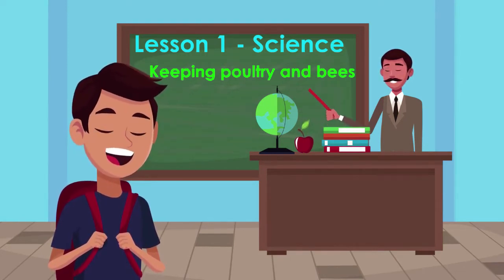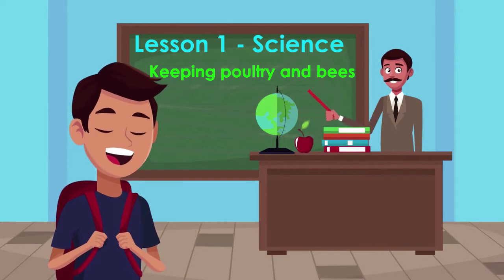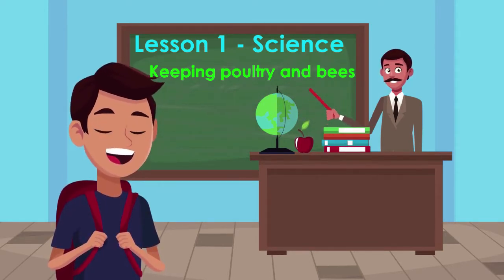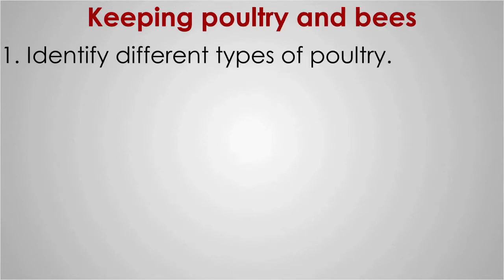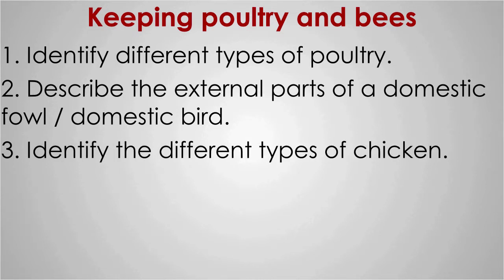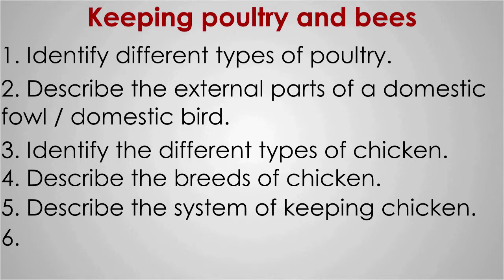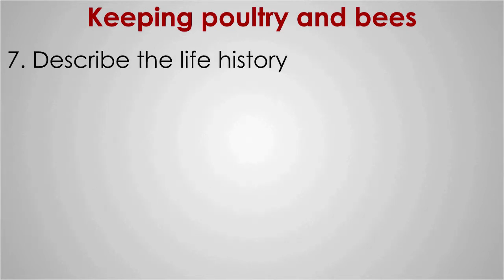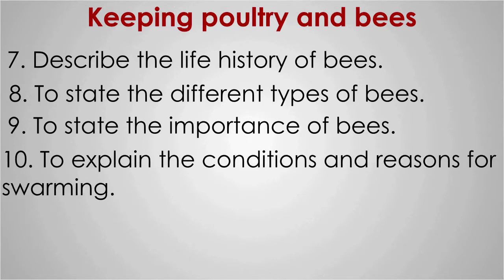Types of Poultry 🐔 | Grade 5 Science Song 🎵 (Fun Lesson for Kids)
🐔 Types of Poultry – Learn Through a Science Song 🎵

In this fun and engaging lesson, children learn about different types of poultry through music, rhythm, and simple explanations.

Perfect for Grade 5 (Primary 5) learners and all children who enjoy learning through songs.

🎯 In this lesson, your child will:
✔ Identify different types of poultry
✔ Understand what poultry are
✔ Learn through a catchy science song

👨‍👩‍👧‍👦 Ideal for:
• Parents supporting home learning
• Teachers in the classroom
• Homeschooling families
• Kids learning science worldwide

🎵 Part of the Song of Science (SOS) series – Fun Lessons for Home and School

Song of Science (SOS)